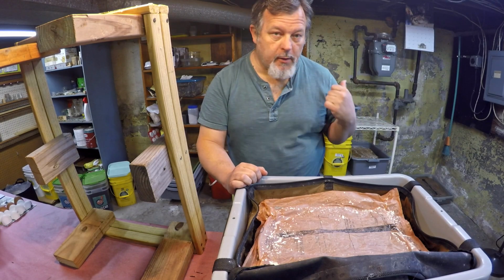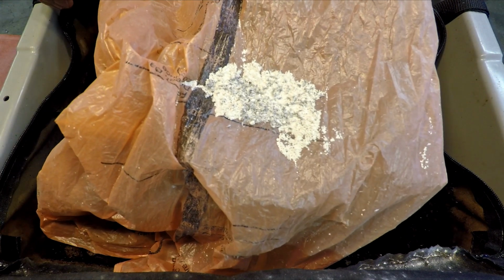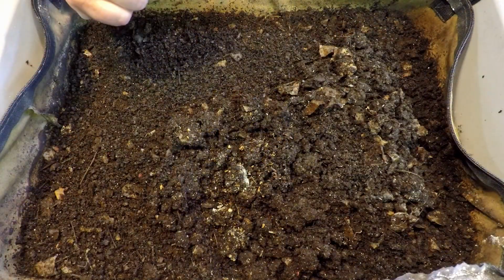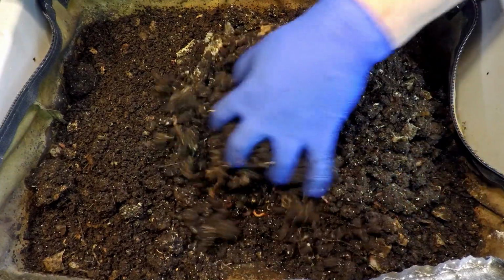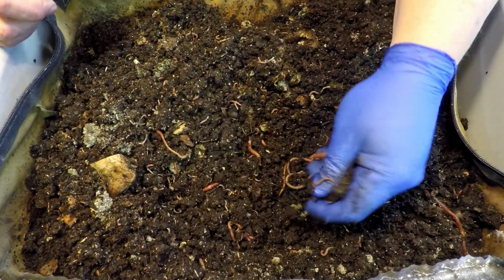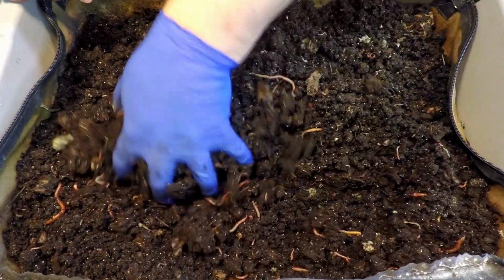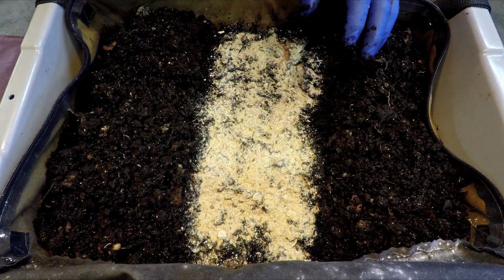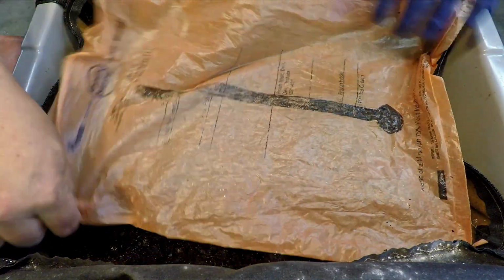VermiBag Tote w red worm mix gets 18th feeding on day 180 - vermicompost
We see remnants of the last feeding that the bin got 10 days ago. Like the previous feeding, they are once again fed coffee & worm chow. A treatment of BTI is also included

MOSQUITO DUNKS / BITS (BTI)
Link to search results

DIATOMACEOUS EARTH:
5 lb bag food grade with duster
4 lb bag

NEEM CAKE
5 lb

NEEM OIL
16 oz
32 oz
128 oz

SEE-THROUGH COMPOST CONTAINERS:
3 chamber acrylic; includes 3 thermometers

00:00  |  Intro
03:08  |  Examination of system
13:30  |  Apply feeding
17:11  |  Cover up & put away